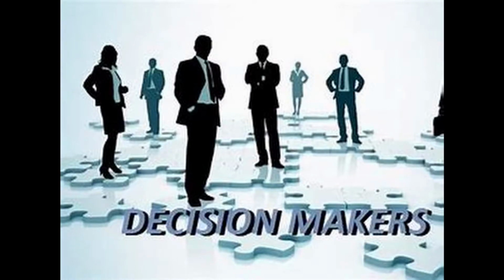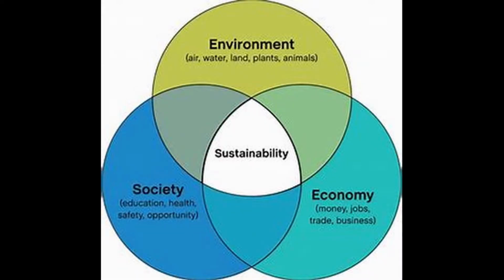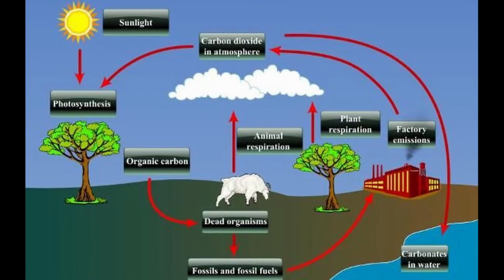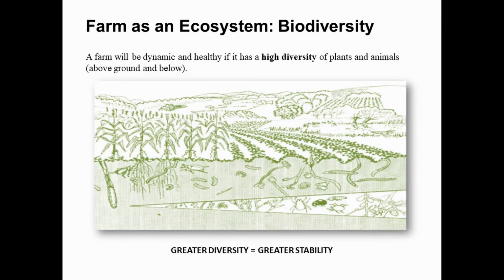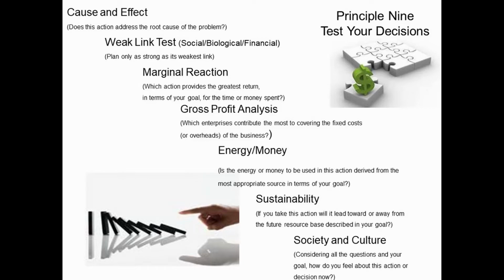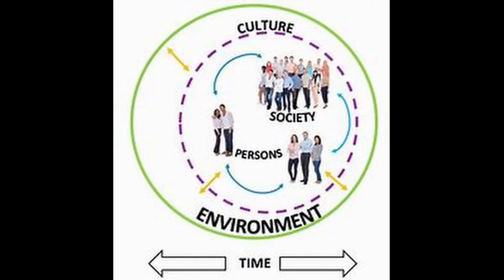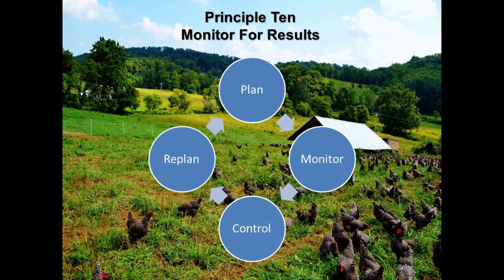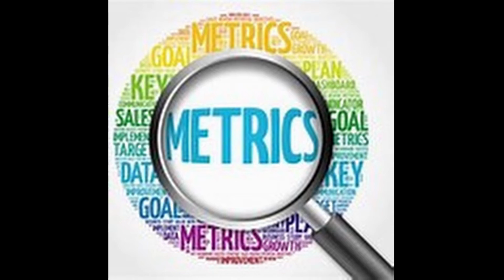HM Principles and Practices 2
Glenn talks about Holistic Management Principles 6 - 10.